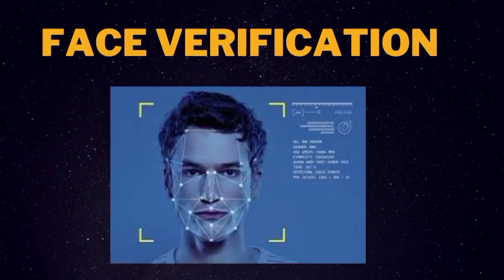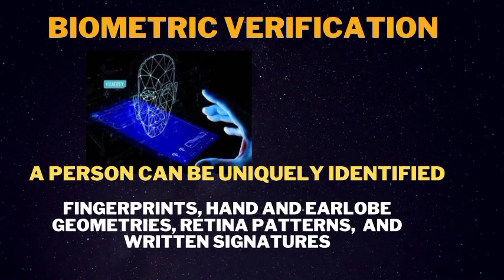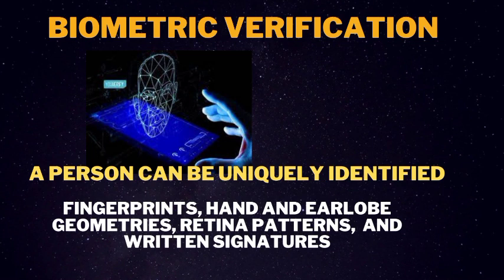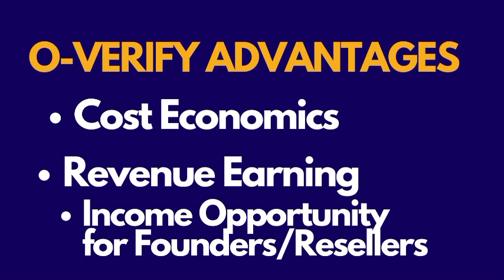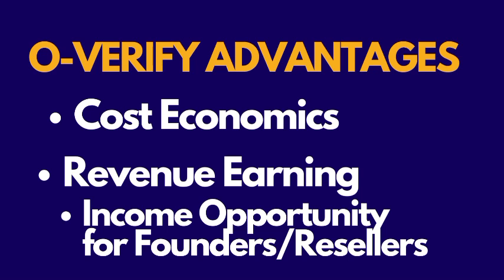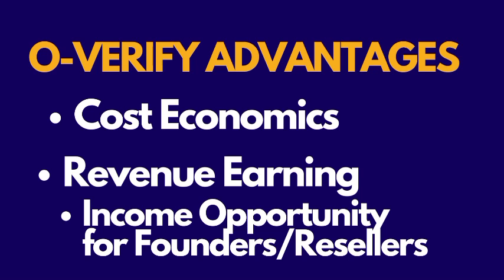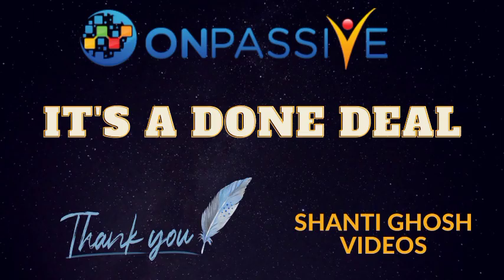ONPASSIVE |NEW UPDATE: O-VERIFY| AI POWERED KYC SOLUTION |ONPASSIVE LATEST UPDATE |FULL INFO